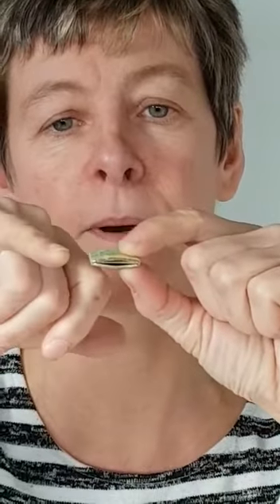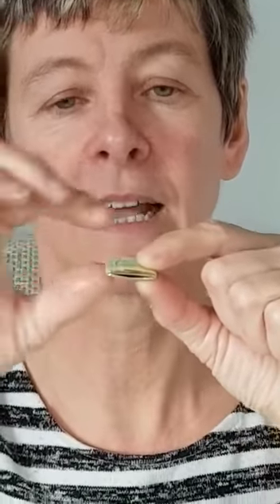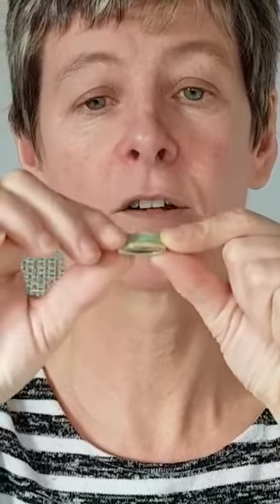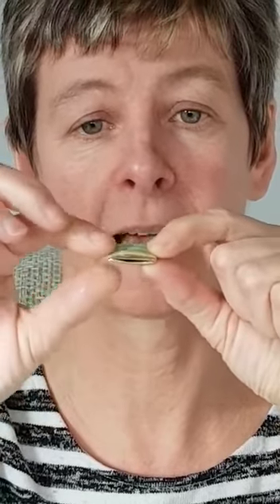How to swazzle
Some help in getting started.

Swazzles made by Miraiker's World of Puppets.
Visit the websites:
Miraiker.com
Thepuppetmaker.com